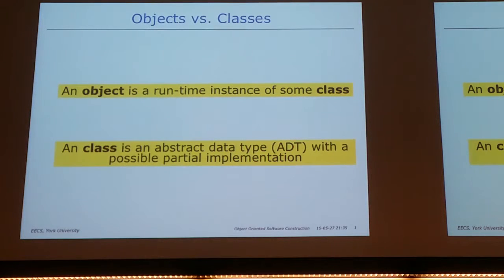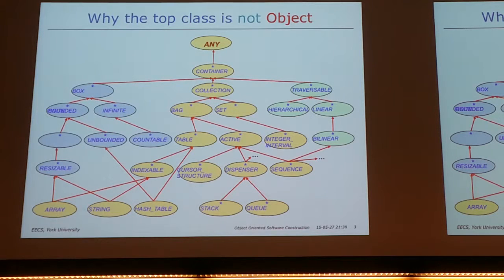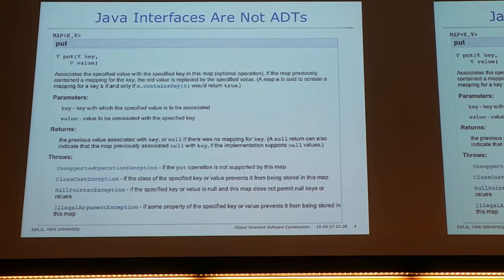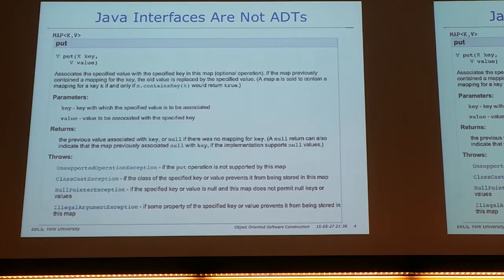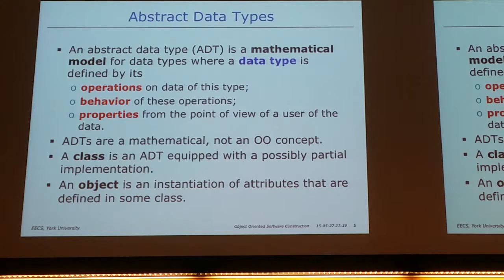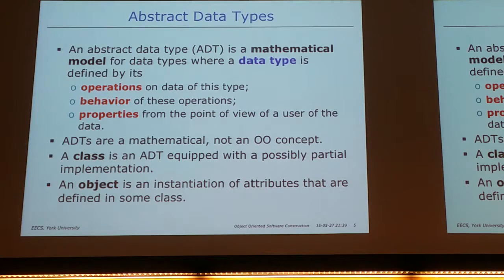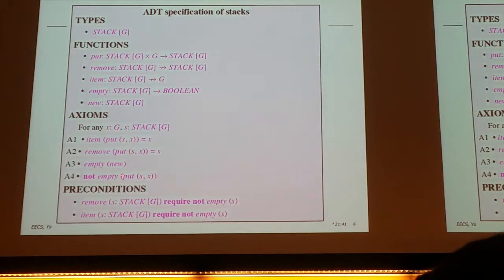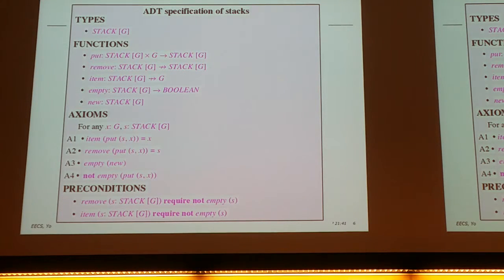EECS 3311 S15 Lecture 02 20150527 Part 4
Lassonde School of Engineering
York University